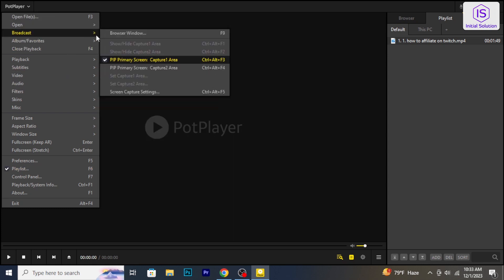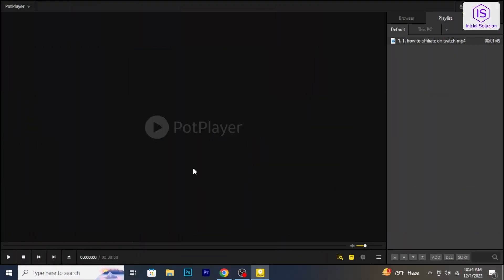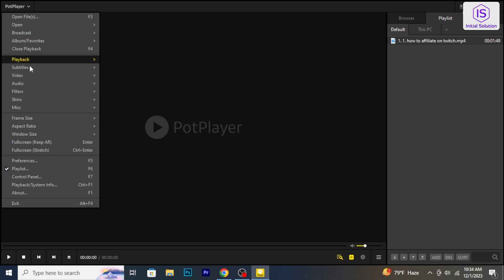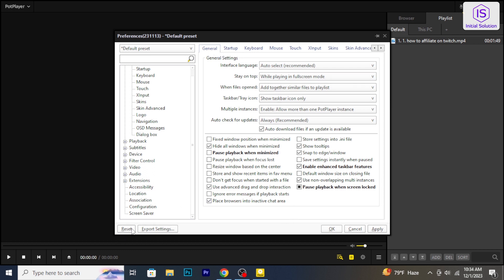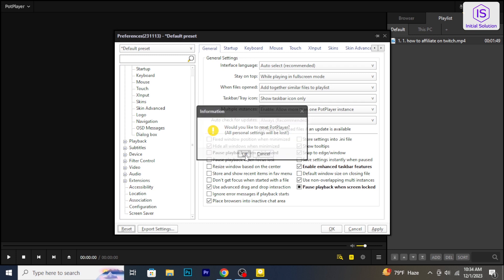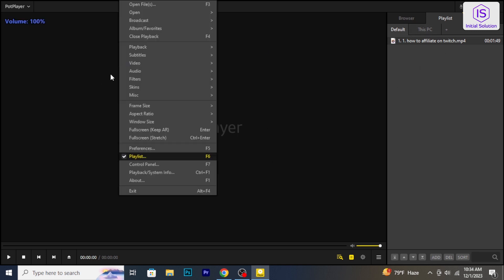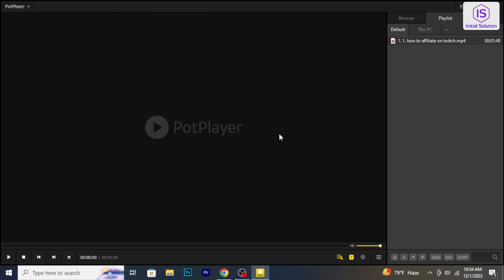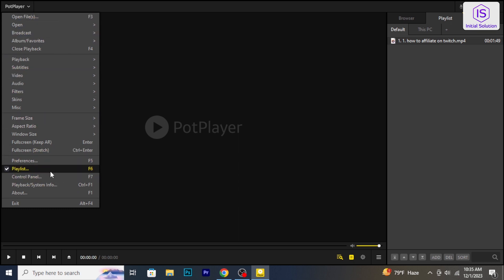How to reset pot players settings 2024 Pot Player Masterclass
Feeling lost in Pot Player settings? Discover how to reset them with this step-by-step guide. Get your Pot Player back to default settings hassle-free! 🎬🔄

Step 1: Open Pot Player on Your Device.
Step 2: Access the Preferences/Settings Menu.
Step 3: Locate the "Reset" or "Restore Defaults" Option.
Step 4: Confirm and Apply the Changes.

📖 Chapters of How to Reset Pot Player Settings:
00:01 - Introduction: Greeting and Topic Explanation (Resetting Pot Player Settings)
00:07 - Accessing P Player: Opening P Player on Computer and Accessing Menu Icon
00:25 - Accessing Preferences: Selecting "Preferences" from the Menu Dropdown
00:34 - Navigating to General Tab: Selecting the General Tab within the Preferences Window
00:43 - Initiating Reset: Clicking on the "Reset" Button at the Bottom Right Corner
00:51 - Confirmation Dialogue: Confirming the Reset by Clicking "Yes"
00:58 - Restarting P Player: Closing P Player and Restarting the Application
01:06 - Reset Completion: Noting that P Player Settings are Reset to Default
01:12 - Encouragement to Engage: Asking for Likes, Subscriptions, Comments, and Questions
01:21 - Sponsorship Message: Xirosoft Services (Graphic Design, UI/UX Design, Digital Marketing, Web Development)
01:32 - Encouragement to Check Description for More Details
01:48 - End of the Video